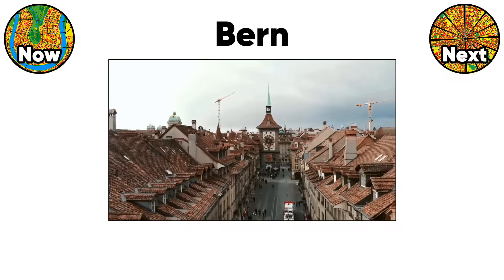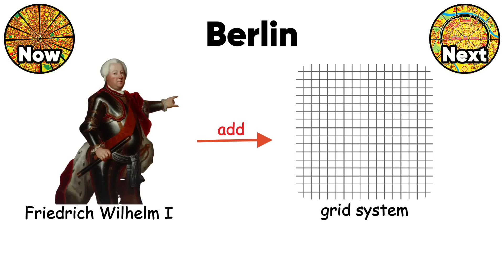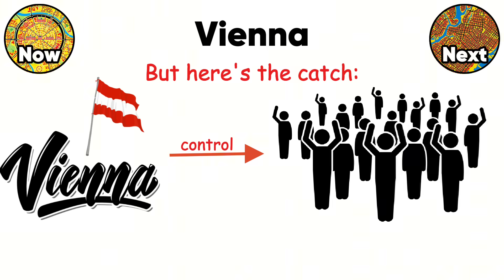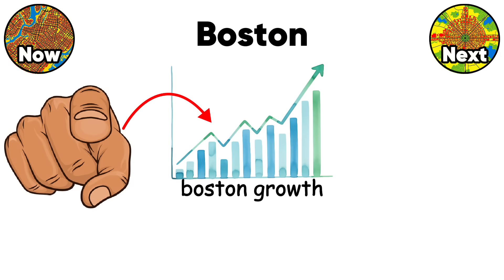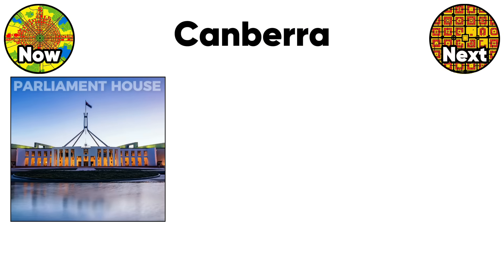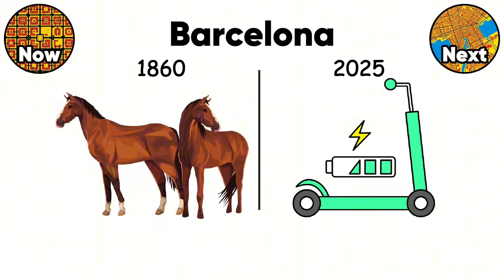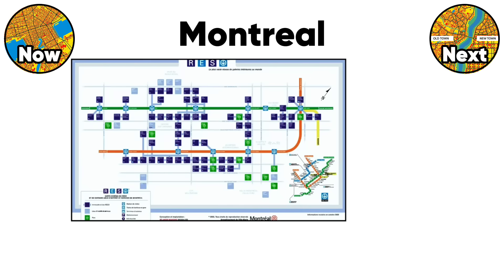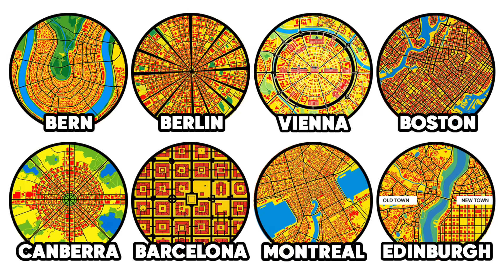Every Major City Design Explained in 9 Minutes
Have you ever wondered why some cities seem perfectly orderly, while others look like a chaotic labyrinth? Why does Boston's layout look nothing like Barcelona's, and why is Berlin a patchwork of 13 different designs? These aren't accidents. In this video, as a real urban planner, I'm explaining the unique design secrets behind every major world cities. From Vienna's imperial boulevards designed for control to Montreal's colliding grids, we'll uncover the hidden history, political ambitions, and design philosophies written directly into their streets.

Bern: The planned medieval grid that looks and feels like a perfectly preserved organic city.

Berlin: A city of 13 different street patterns, where a century of political ideology is written in asphalt.

Vienna: How the magnificent Ringstrasse was designed as a beautiful tool for imperial propaganda and control.

Boston: The city built on cow paths, a chaotic maze that's secretly a masterclass in human scale urbanism.

Canberra: The geometric "garden city" that looks perfect from an airplane but feels empty on the ground.

Barcelona: The world's most ambitious grid experiment that proves rigid geometry can be flexible and livable.

Montreal: The city of colliding grids, where the river sets the rules and "north" is a matter of opinion.

Edinburgh: Two cities from different millennia, medieval chaos and modern order, stacked on top of each other.

Which of these city designs do you find the most fascinating?

-TIMESTAMPS-
00:00 Bern
01:05 Berlin
02:10 Vienna
03:14 Boston
04:23 Canberra
05:37 Barcelona
06:49 Montreal
08:03 Edinburgh
09:06 The End

🤝 You can also offer one-time support using the 'Super Thanks' feature below the video and be featured on the 'Thank You Board' at the end of the video, just like all our supporters. 🙏

Welcome to Urban Planner Explained!

I'm Umut, an urban planner currently pursuing my Master's degree. I'm passionate about decoding the complex world of cities, and I'm here to break down everything I've learned—from university lectures to my travels—into clear videos. My goal is to make the often technical subject of urban planning engaging and easy to understand for everyone.

On this channel, we explain various topics like city models, principles of urbanism, some insanely-well designed cities, and American suburbs in a simple and clear way. Of course, topics like Megacity projects, future city models, street patterns, smart cities, walkability, urban design, zoning, public transportation and urban planners are also in our area of interest.

If you want to better understand your environment, join a conscious conversation about cities, and explore these living organisms with me, you're in the right place.